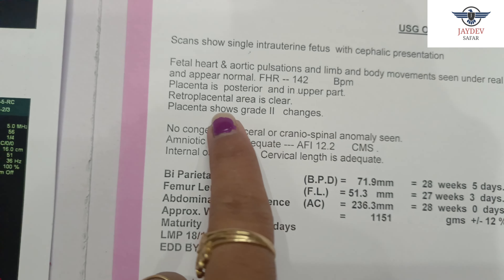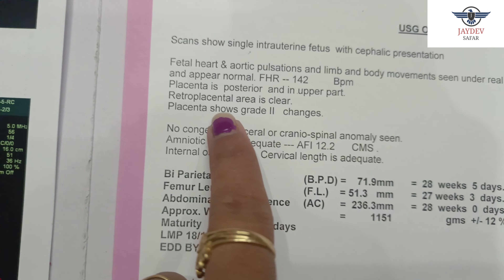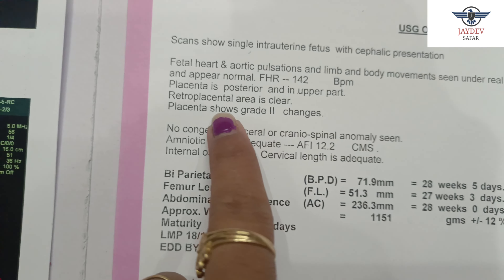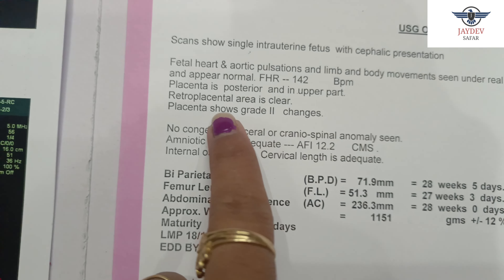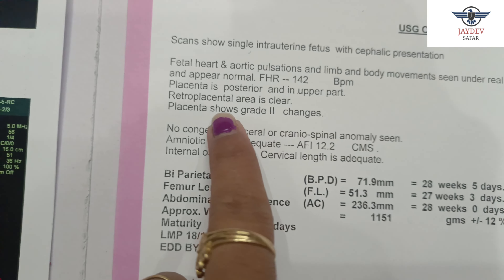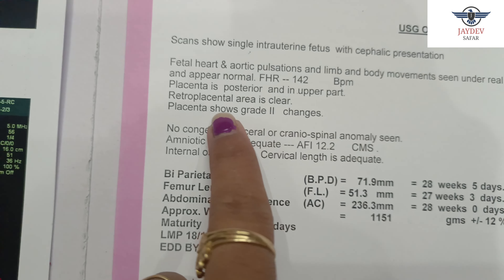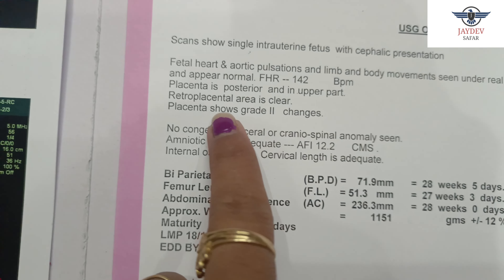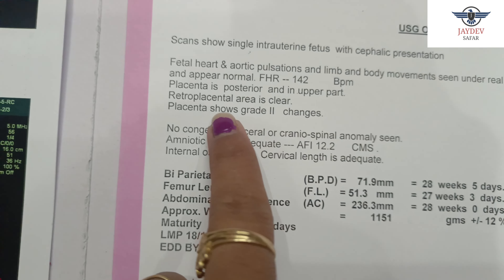My Baby Boy Growth Scan Report || 27 week Growth Scan of Baby Boy👶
growth scan kya hota h
growth scan kab karaya jata h
growth scan mein kya kya pata chlta h
baby gender in growth scan
bacche ka ling growth scan m kaise pata kare
growth scan mein kya kya maloom pdta h